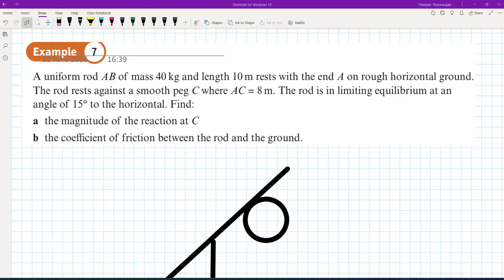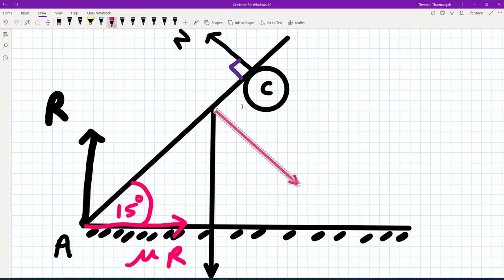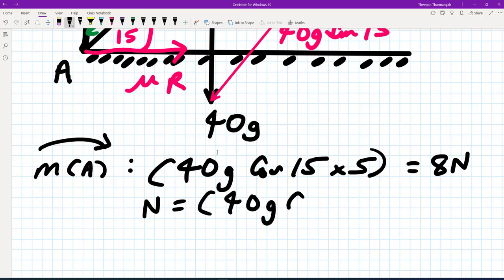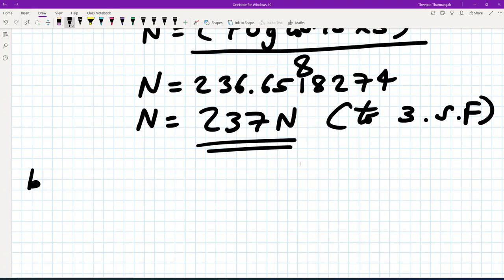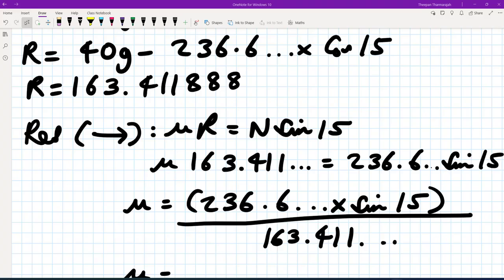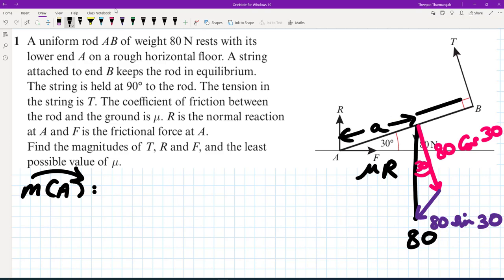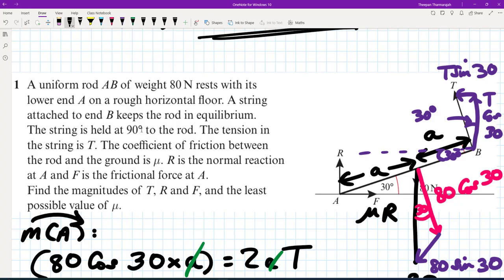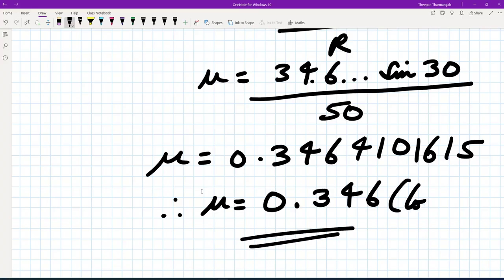Statics of Rigid Bodies Example 1